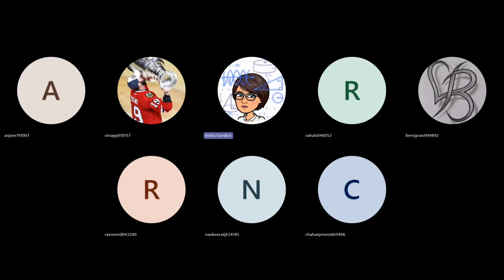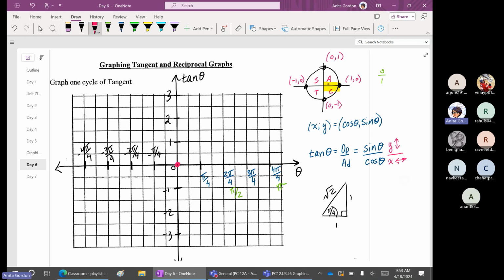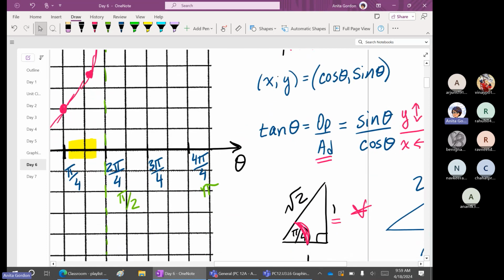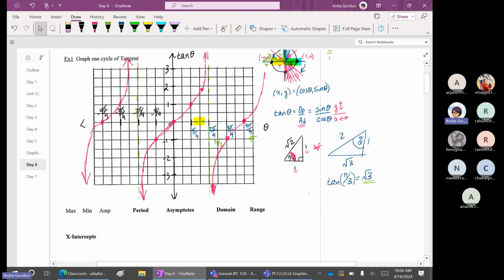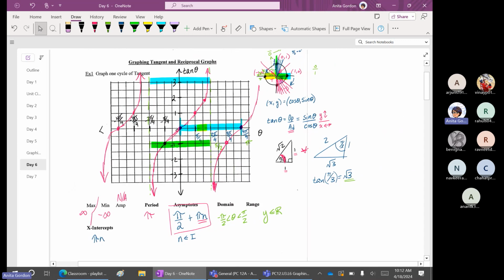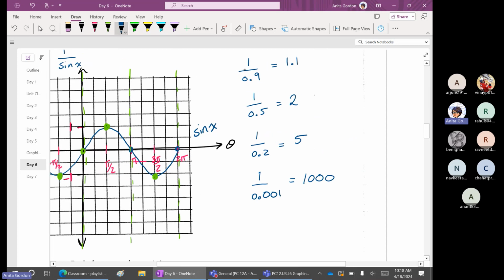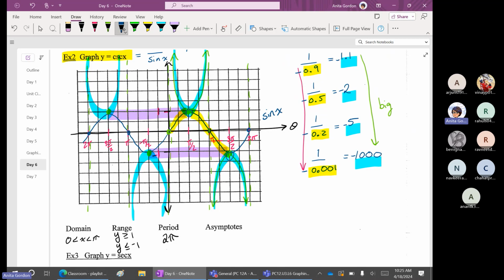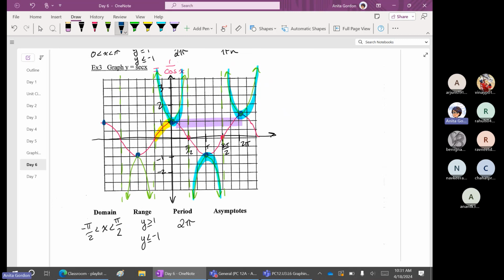PC12 U3 L6a Graphing Tangent and Reciprocals